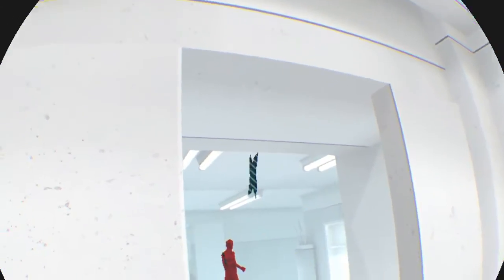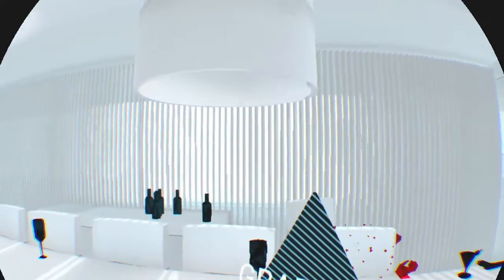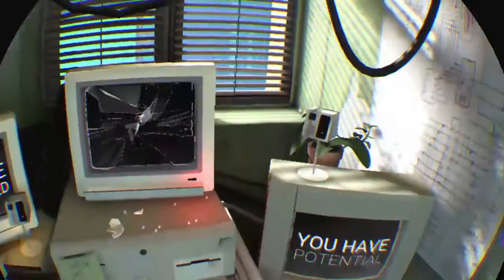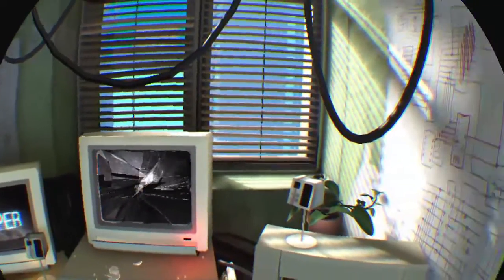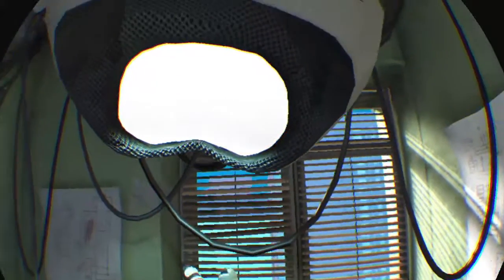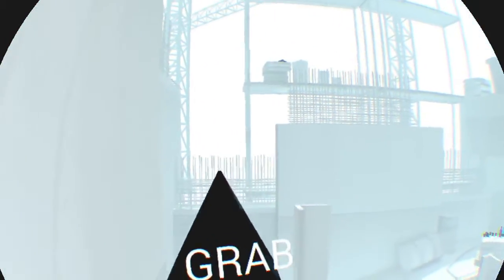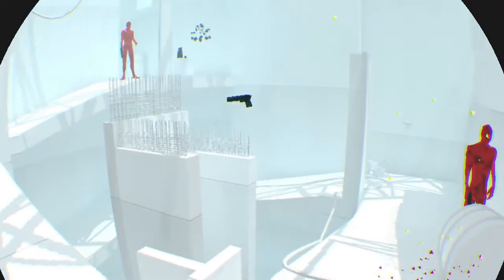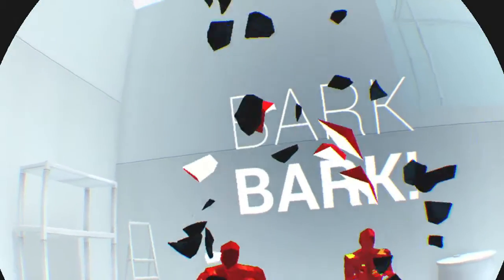I GOT MY SUPER POWERS!! Super Hot VR!